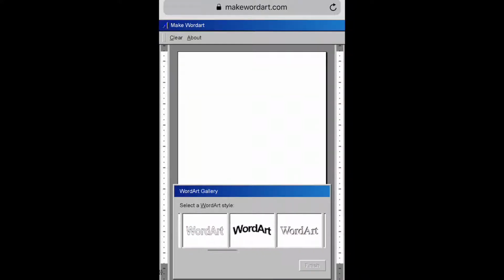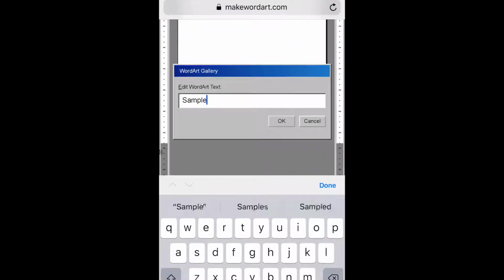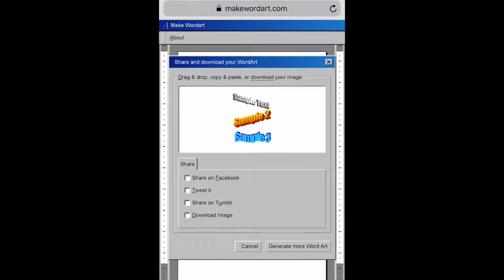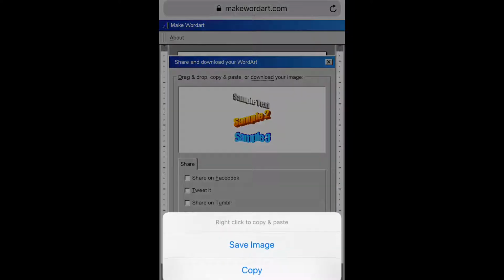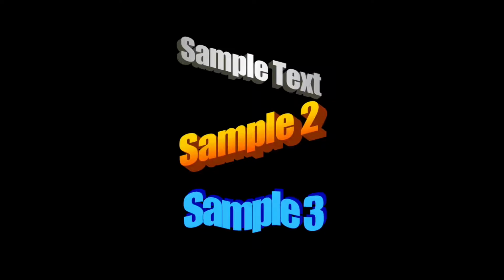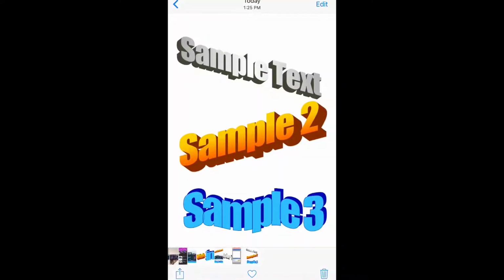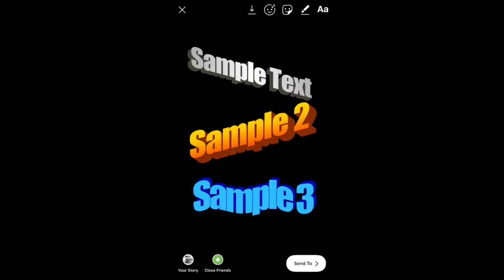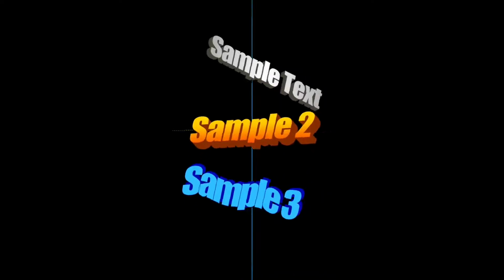Microsoft Word Art Generator Mobile Website for iPhone & Android Post on Instagram Story Tutorial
Just showing a quick tutorial on how to use the site and what are some of the possibilities with using it! ☺️🙏🏼